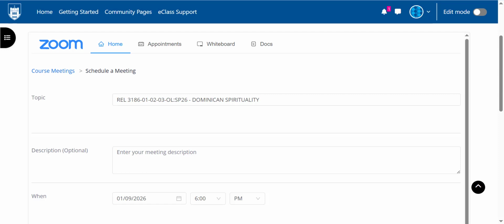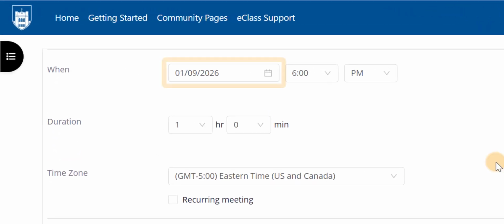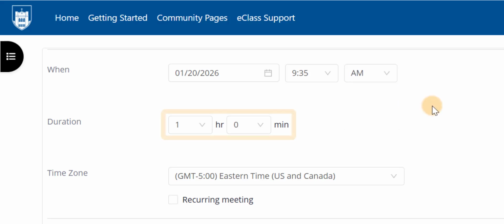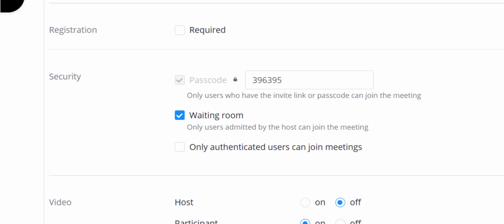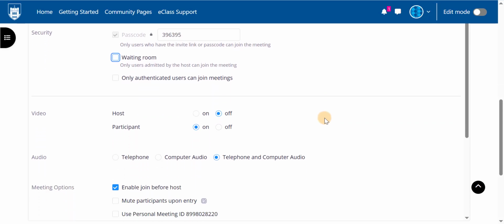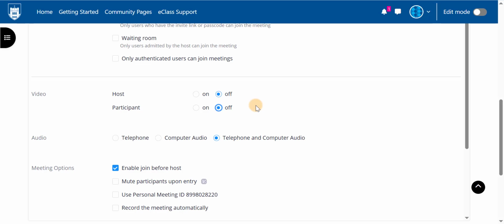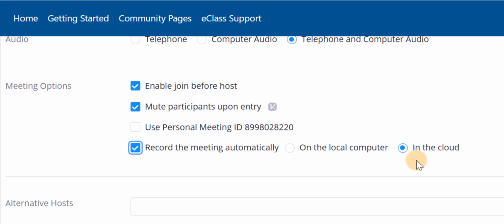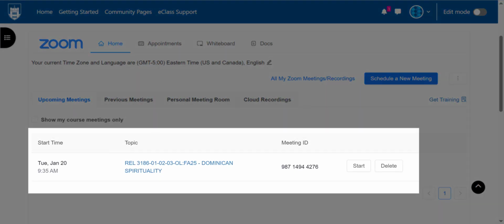Scheduling Zoom Meetings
With Zoom now added to your eClass course site, now let's walk through the process of scheduling your course meetings on Zoom.

Video Contents
0:00 Introduction
0:31 Adding a new meeting
1:02 Timing settings
1:52 Security settings
2:24 Default audio & video settings
2:55 Other meeting options
3:52 Final appearance